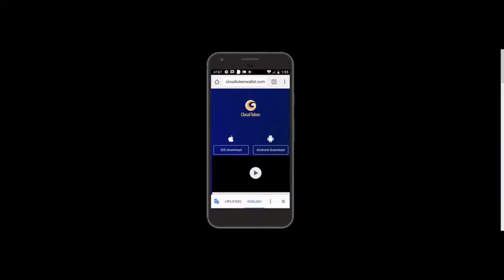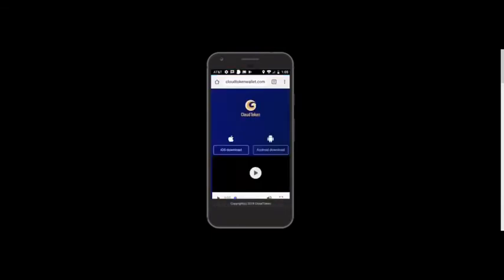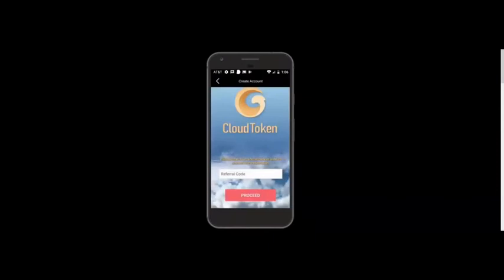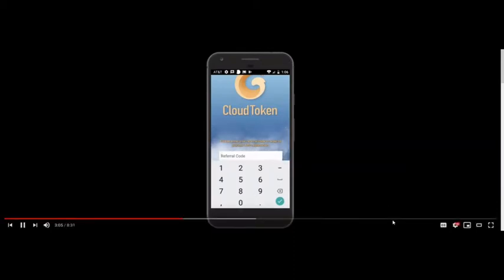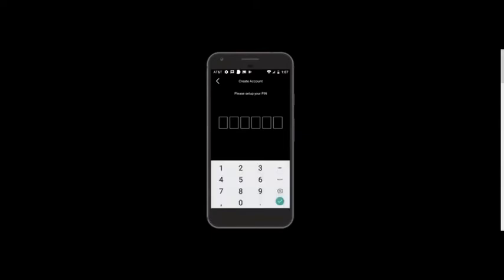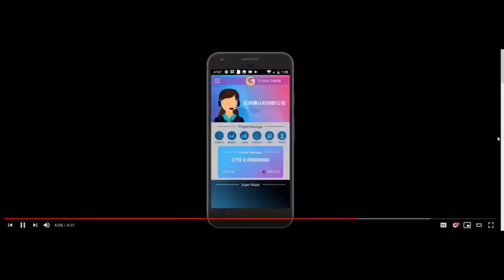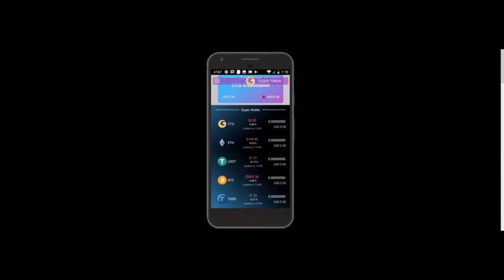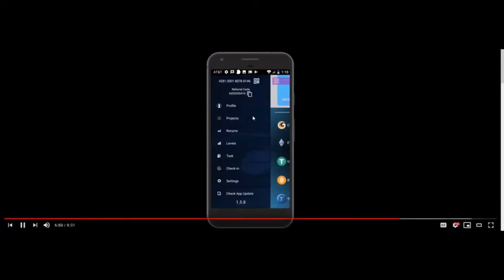Cloud Token - How to instal the wallet and and start earning CTO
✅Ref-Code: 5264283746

Cloud Token is a multi-currency crypto wallet. Earn money using JARVIS AI system. 6%-12% of profit in CTO tokens